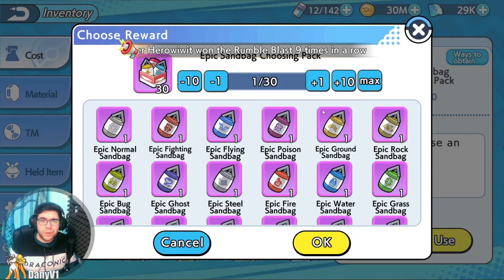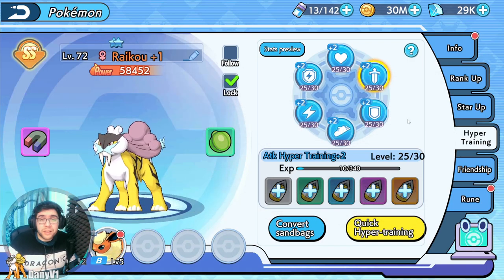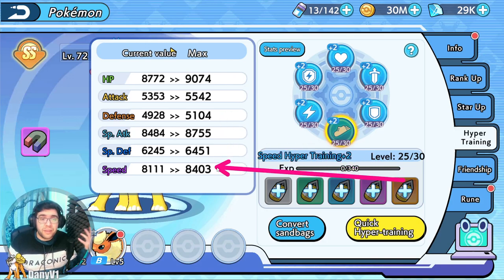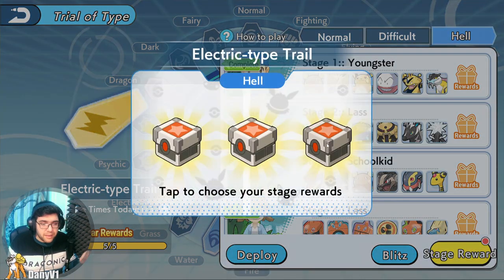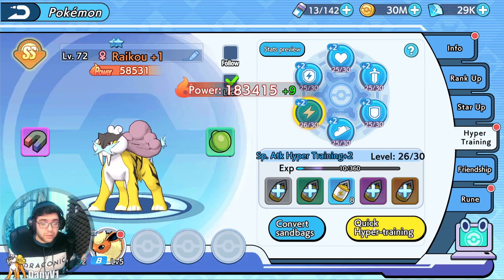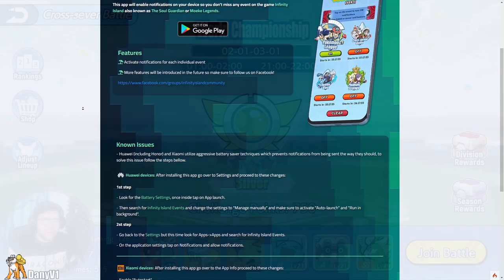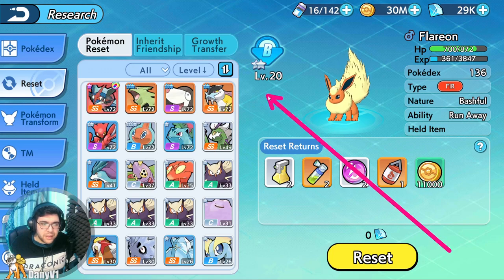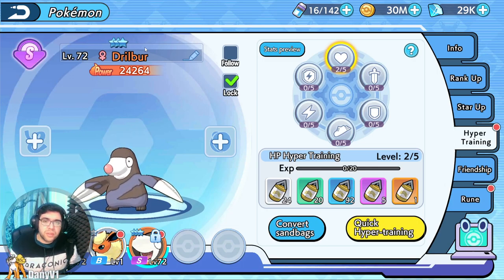Easy Sandbag Trick! Hyper Training Explained - Infinity Island / Soul Guardian / Moeke Legends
Explaining how Hyper Training works, multiple ways of getting Sandbags, and even a trick to get cheap and easy Orange Sandbags for your Pokémon

- Infinit Island Wiki:
Infinity Island is a Pokemon Game for Mobile

I also play other games:
▬▬▬▬  Pokeland Legends ▬▬▬▬